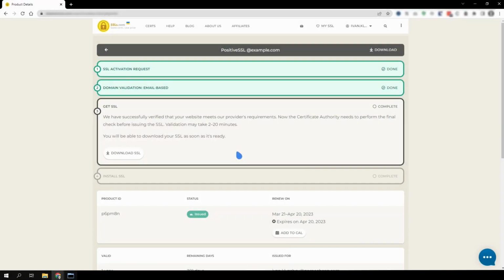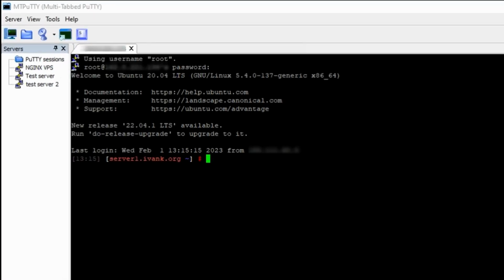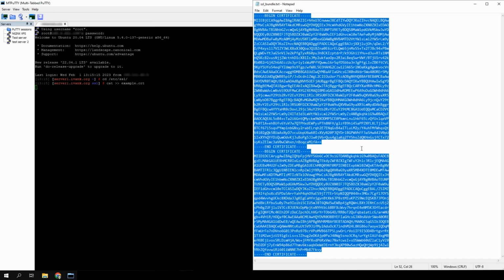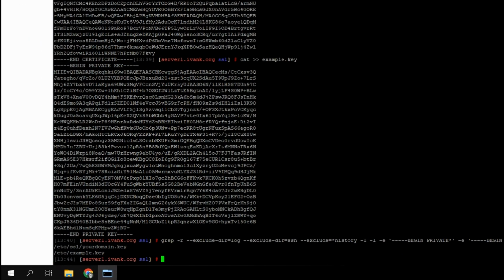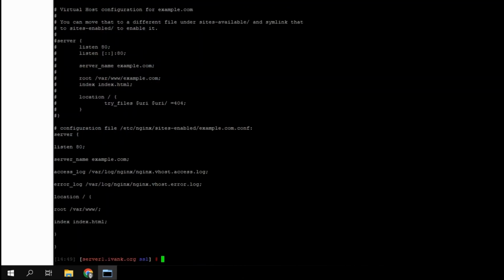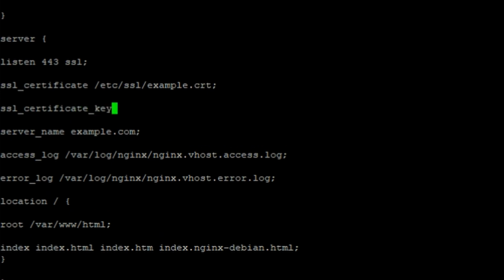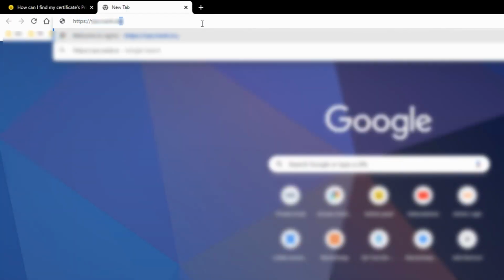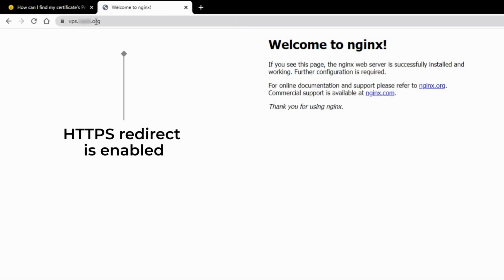How to install an SSL on NGINX | SSLs.com Tutorial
SSL installation is the final step for enabling a secure HTTPS connection to your website. The installation should be performed on the website’s hosting server. In this tutorial, you will learn how to secure a website hosted on an NGINX web server, enable OCSP stapling, and configure the HTTPS redirect.

For installation guidance on other servers and control panels,

For instructions on locating your private key, check the following article

00:01 - Download SSL files from your account
01:05 - Upload SSL files to your server
02:10 - Find the private key and upload it to the server
03:24 - Locate the configuration file for your site
04:26 - Update the configuration file with SSL directives
05:10 - Enable OCSP stapling
06:06 - Enable the HTTPS redirect